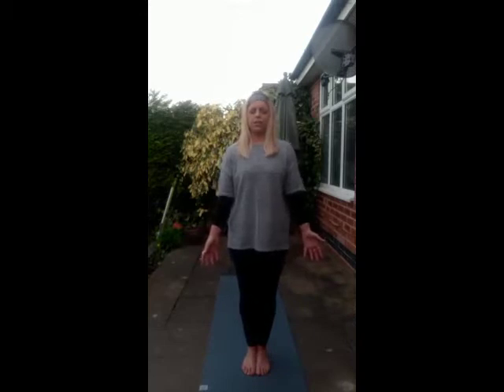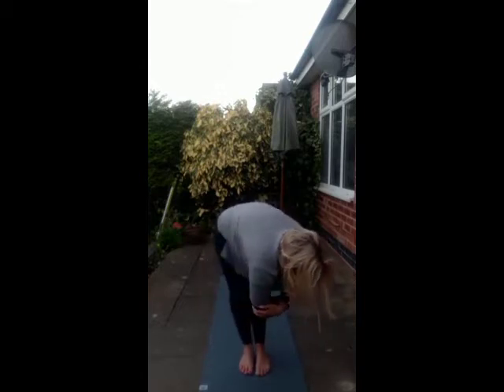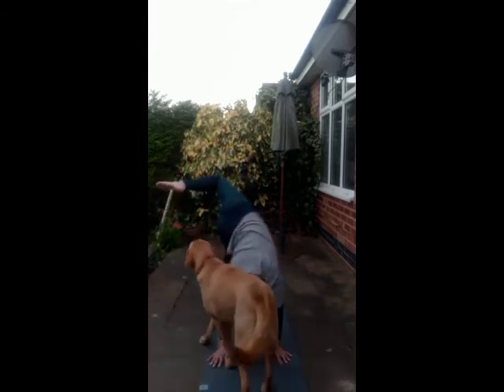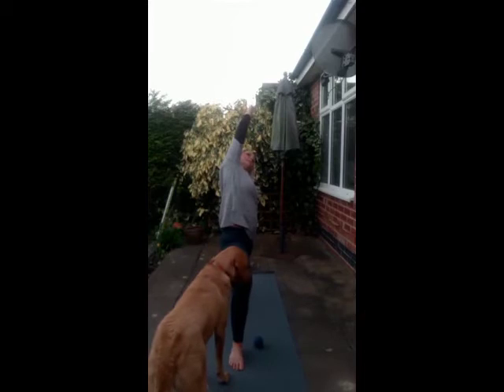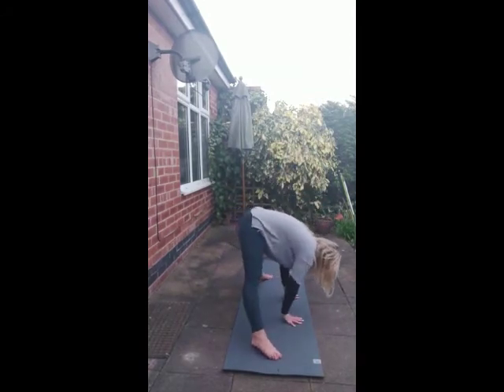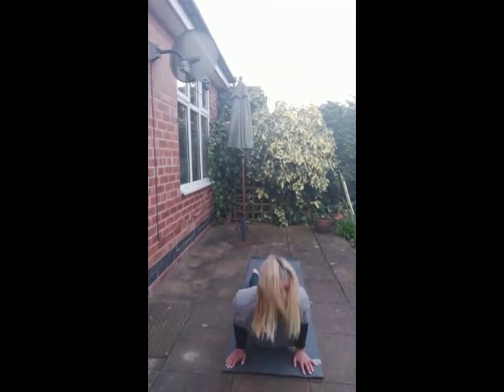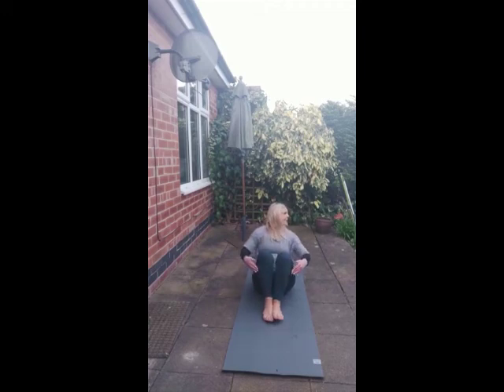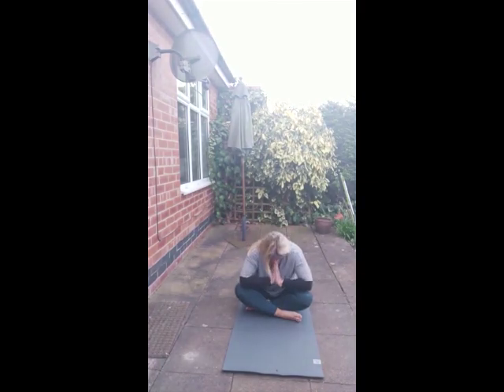Home yoga flow with Holly Mcqueen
A great way to wind down your week!